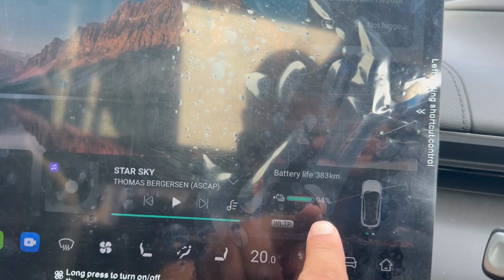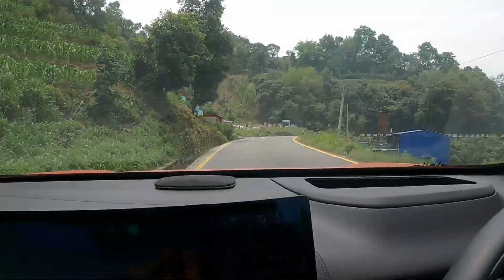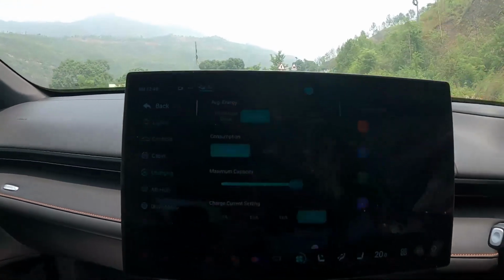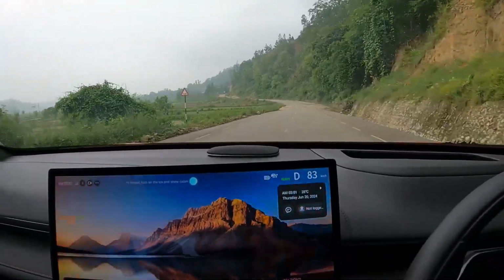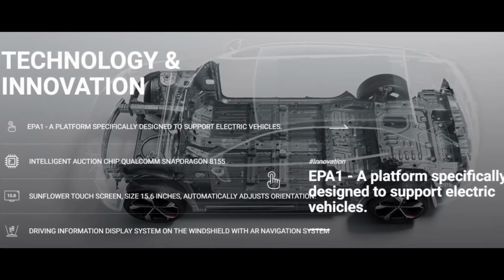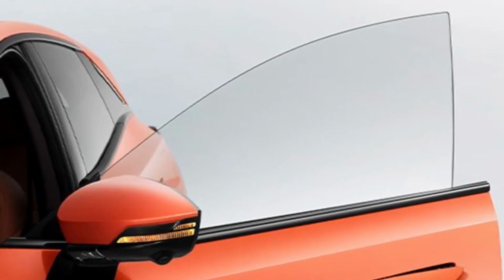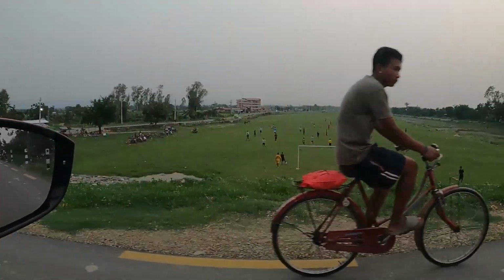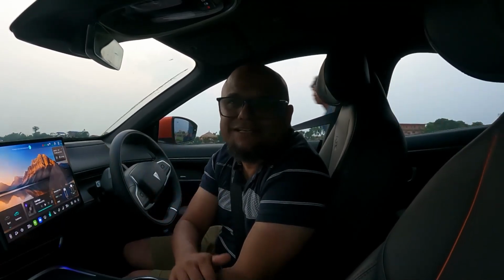Deepal S07 EV _ Review & Range Test _ Electric Vehicle Nepal _ Changan Deepal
Changan Deepal S07 EV is the new sensation in the EV segment and I was the last one in the league driving it. Yes, I had fun driving this EV. I have included details about what I liked and what I dis liked about the car.